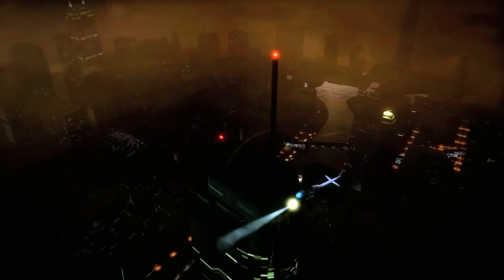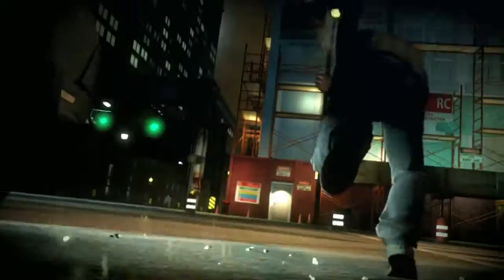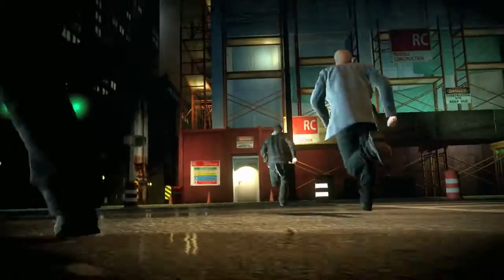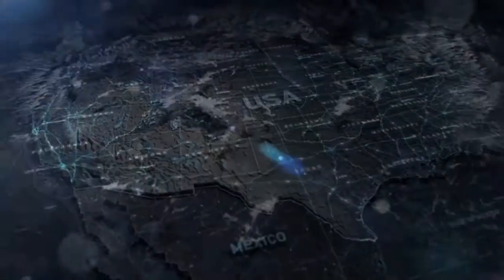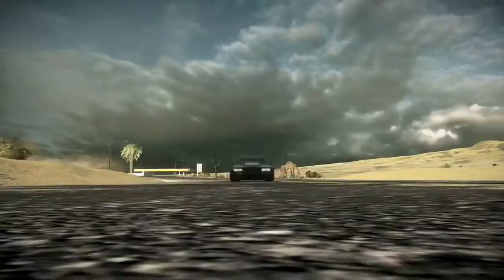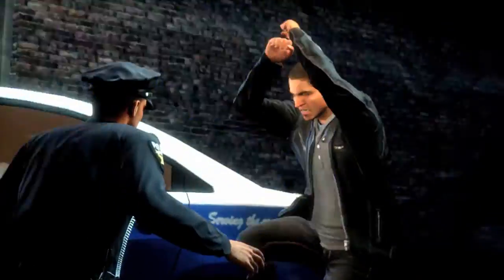Need for Speed: The Run "Michael Bay TV Commercial" Behind the Scenes Trailer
Powered by DICE's state-of-the-art Frostbite ™ 2 engine, Need for Speed The Run takes the action racing genre to new heights with stunning visuals and car physics that hug the road even at top speeds all built around a gripping storyline. The cars are hot, the racing is intense and the story will have you at the edge of your seat... all the way from the Golden Gate Bridge to the Empire State building.